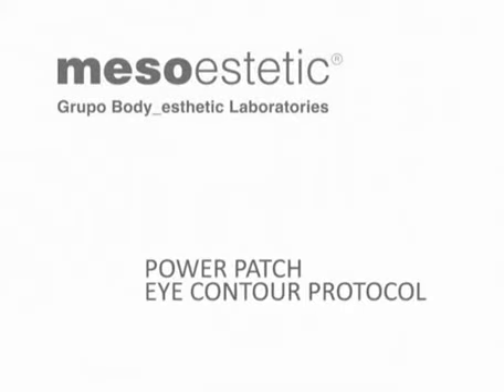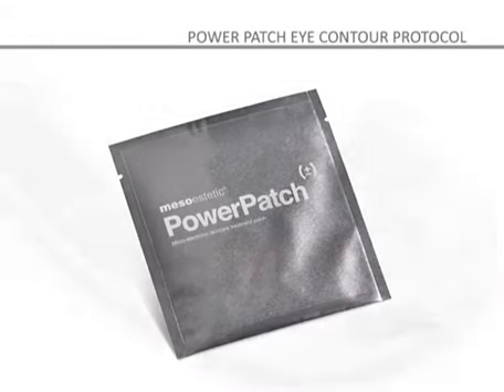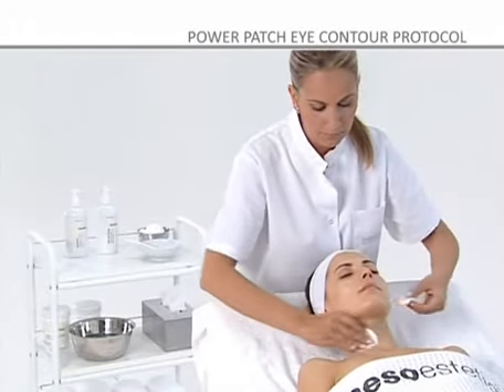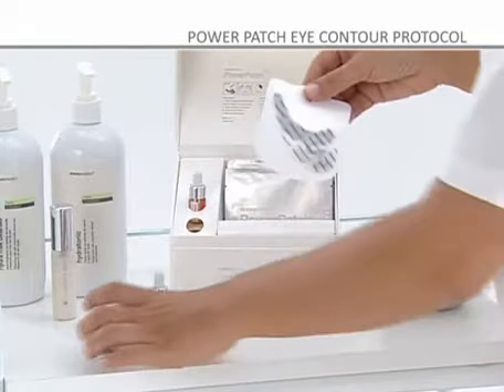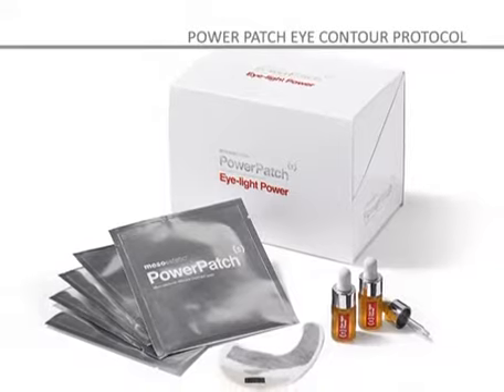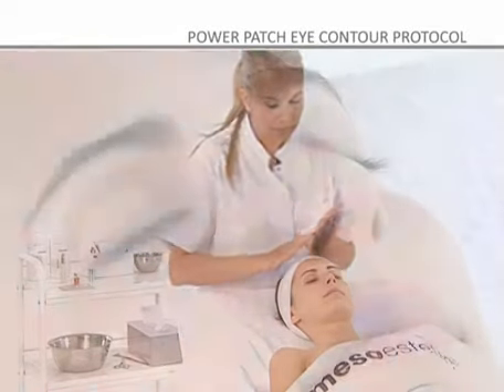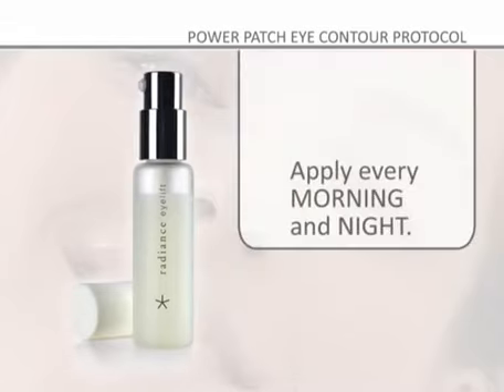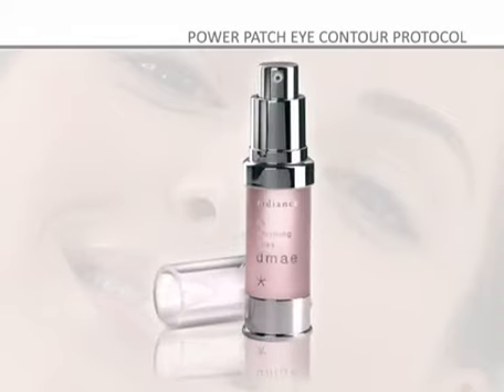Gabson - Powerpatch by mesoestetic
Een authentieke revolutie in de wereld van cosmetische patches: Power Patch®, micro-elektronische patches.

Door een iontoforese-behandeling optimaliseert de Power Patch® de functies van een transdermic patch. Hierdoor dringen de actieve ingrediёnten dieper in de huidlaag.

De elektrisch geladen deeltjes vormen de iontoforese-behandeling dat uit elektrostoten tussen elektronische en ionische deeltjes van hetzelfde stukje bestaat. De patch heeft een occlusief effect; met de elektrostoten erbij is het extra krachtig. Hierdoor dringen de actieve ingrediёnten sneller en intenser de huidlaag in en worden er geweldige resultaten geboekt.

De Power Patch® zit in een box met 5 pakjes (in ieder pakje zitten 2 patches) en 2 flacons cosmetische serums die direct werken. De Power Patch® kan voor een langdurige behandeling van 5 weken gebruikt worden, maar ook als een flitsbehandeling.

20 minuten aanbrengen en de resultaten zijn vergelijkbaar met klassieke behandelingen van 5 dagen.